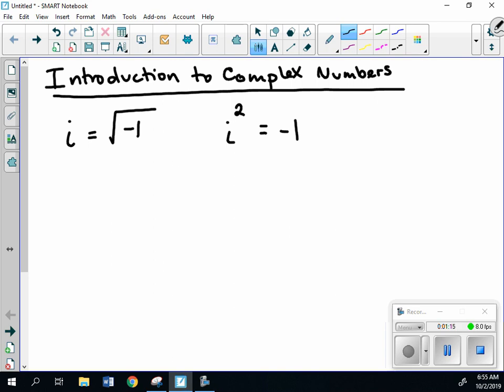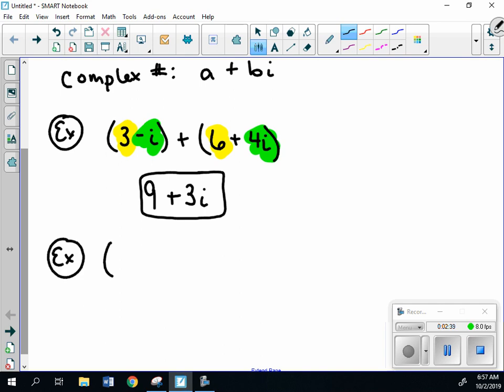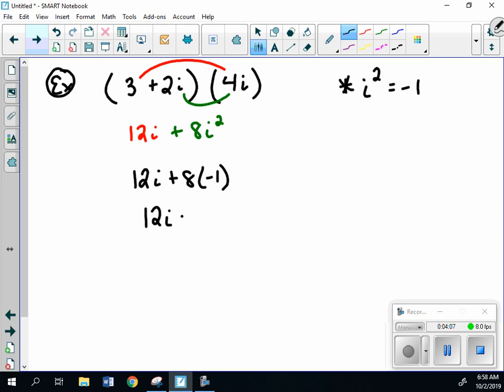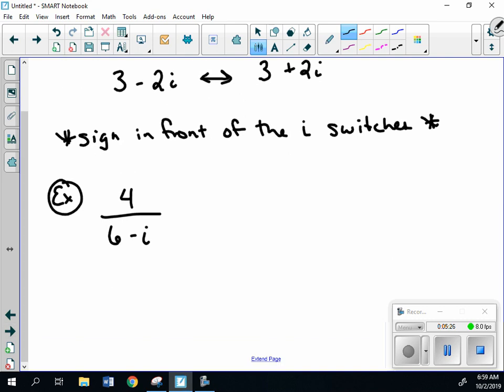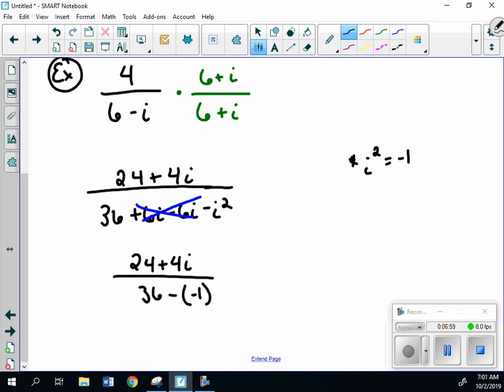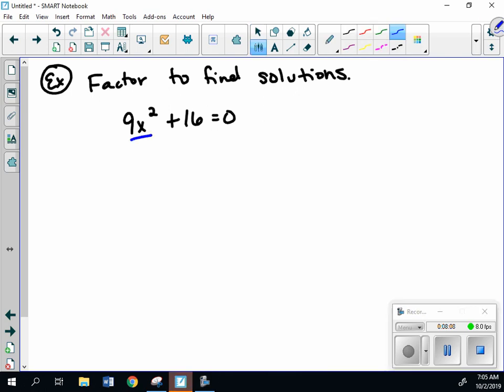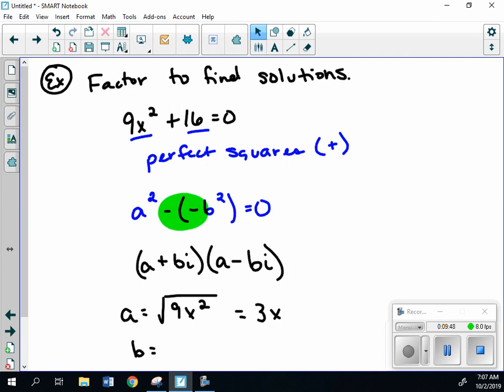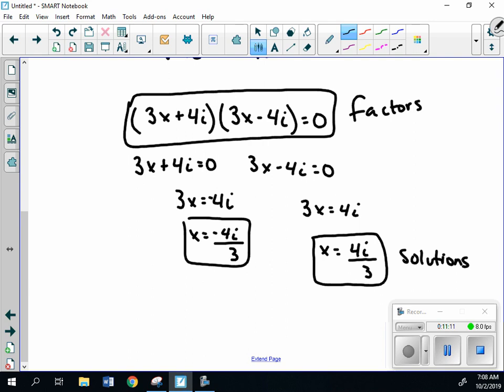Introduction to Complex Numbers